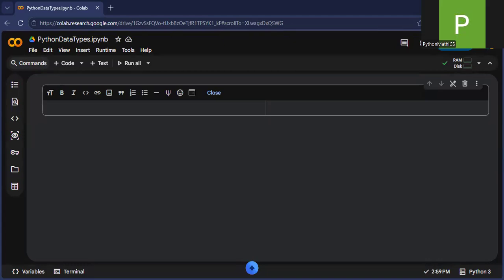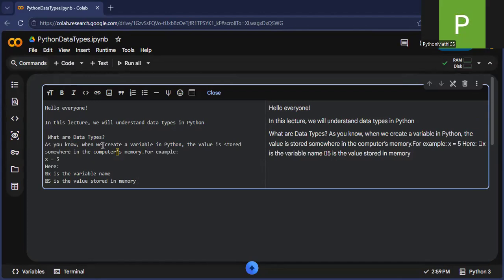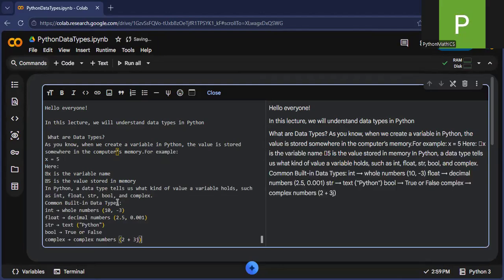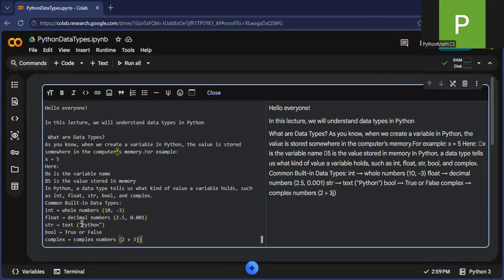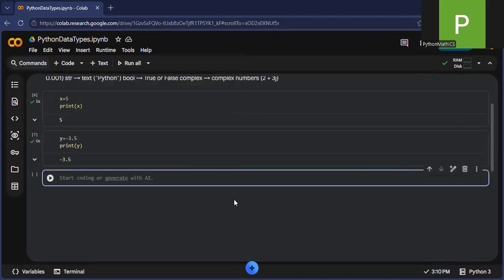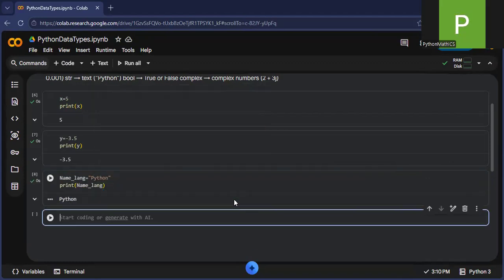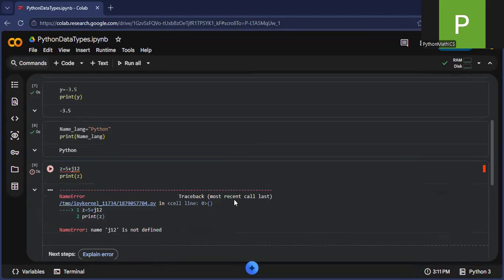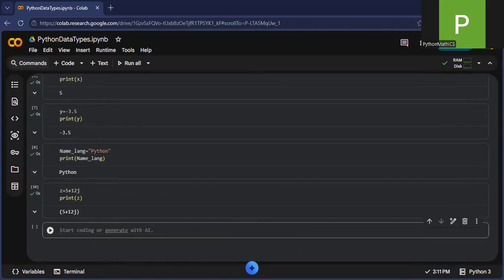What are Data Types in Python | Python for Beginners | ICS & Engineering Students PythonDataTypes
In this lecture, we learn about Data Types in Python and how to write in python programs.
This lecture is part of the “Python for Academic & Engineering Students” series designed especially for:
• ICS students
• FSc students
• College students
• Engineering students
• University beginners
Topics covered in this video:
• Integer (int)
• Floating point numbers (float)
• Strings (str)
• Boolean (bool)
• Simple coding examples
Understanding data types is fundamental before moving to variables, conditions, and advanced programming concepts.
Instructor:
Dr. Syed Ayaz Ali Shah
Assistant Professor | Artificial Intelligence | Machine Learning